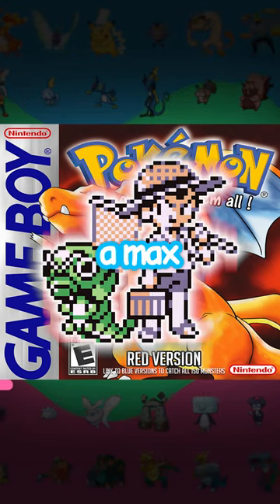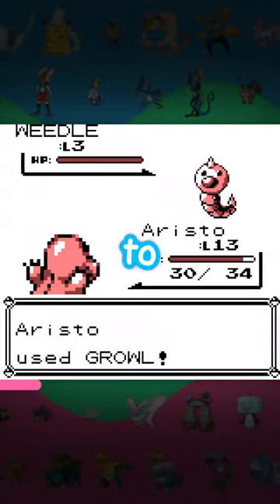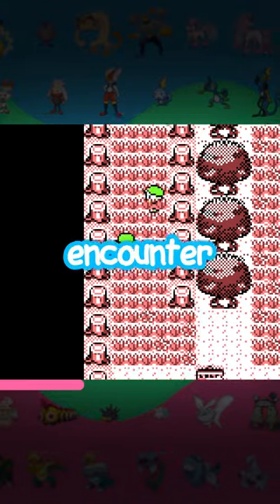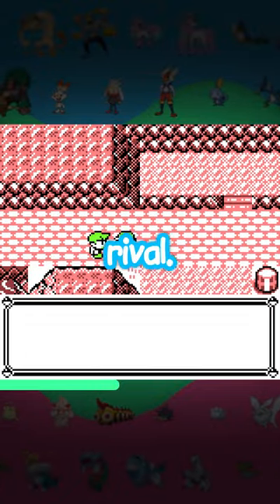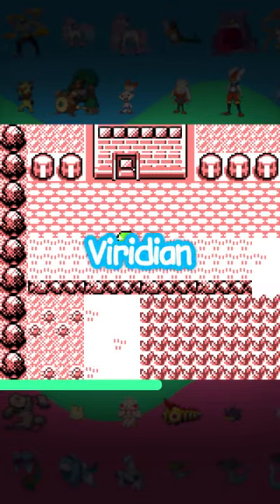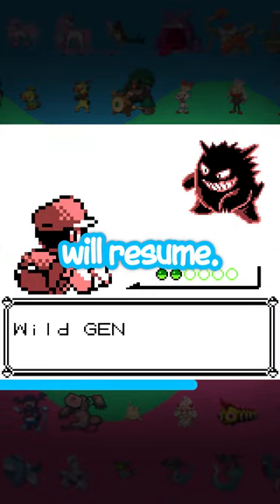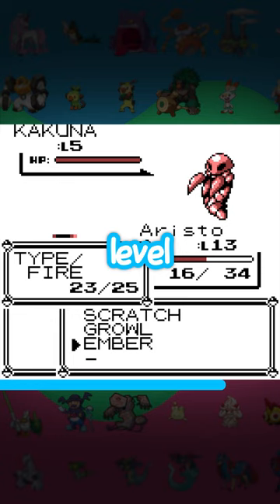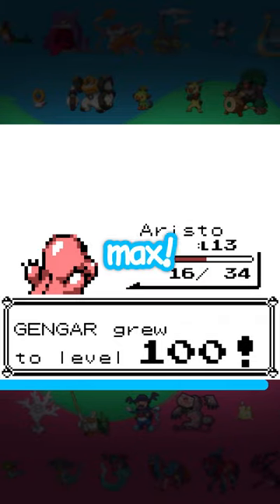Catching a Level 100 Pokémon Before Brock!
Generation one Pokémon is really held together with duct tape and dreams. This simple glitch allows you to catch a Level 100 Pokémon before even fighting Brock! By setting up a glitchy game state with a bug catcher in Viridian Forest, the stats of the next Pokémon you encounter will determine the level and type of Pokémon you'll encounter when reaching Viridian Forest next! Doing everything properly could land you an easy level 100!

If you're interested in performing this glitch, here are a few additional resources:

🔗Links🔗

🍏Social Media🍎

📘Other Info📘

Most of the music in this video is copyrighted and owned by Nintendo! To the best of my knowledge, the use of their music in this video is permitted by the Nintendo Game Content Guidelines for Online Video & Image Sharing Platforms.

If I am incorrect about this in any way, please let me know so I can rectify the offending content!